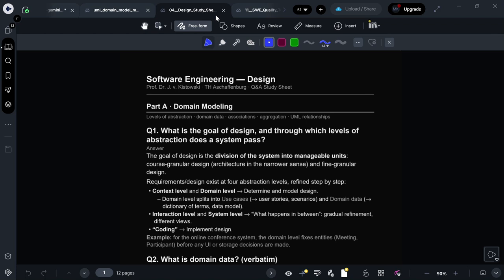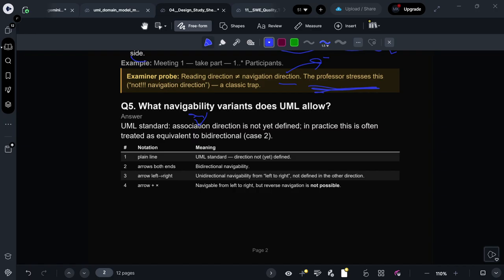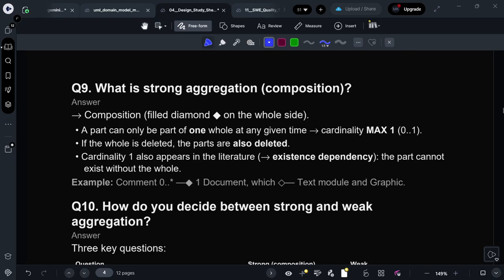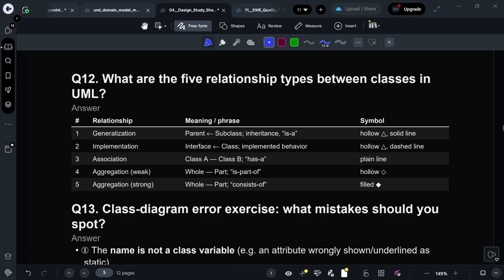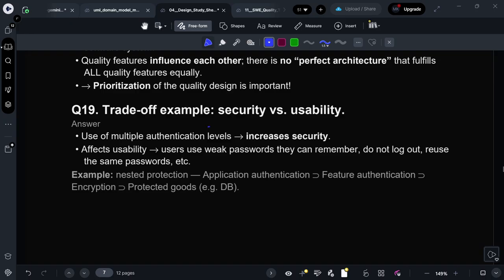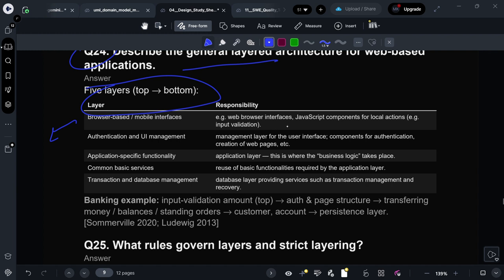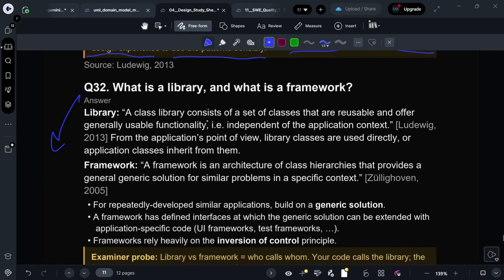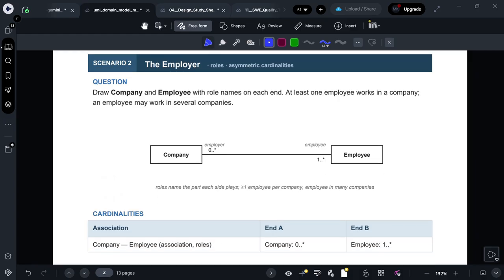SWE lecture 4 complete done